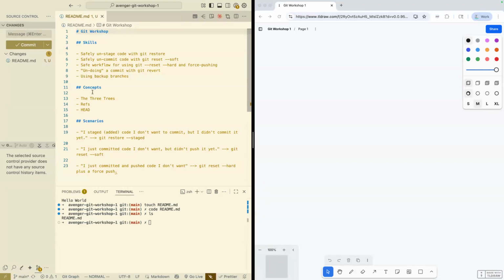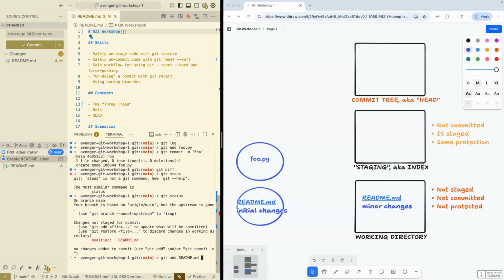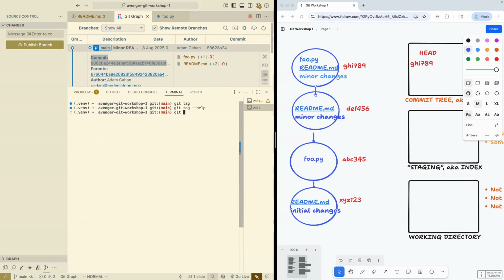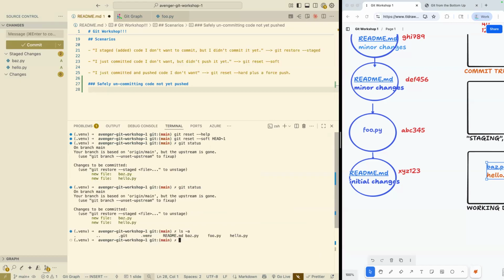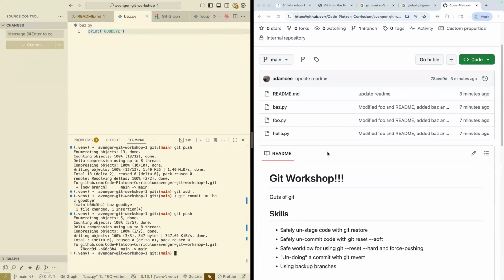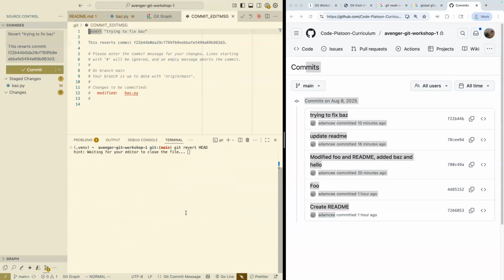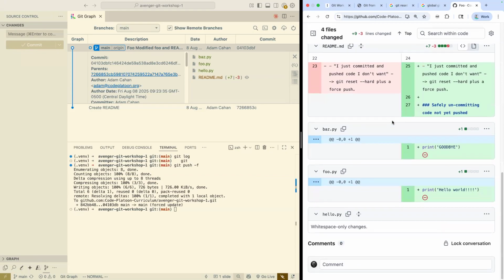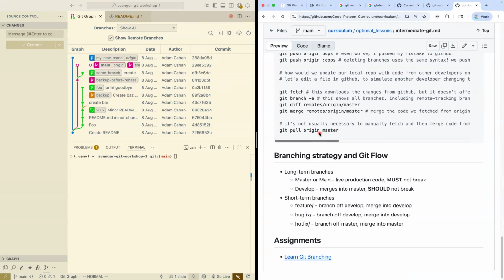Git Workshop 1: Git Deep Dive: The Three Trees & Safely "Un-doing" work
Avenger Platoon
08-08-25

🚀🤖 Git Deep Dive: Safely Undo & Recover Your Code! 🤖🚀
Master advanced Git techniques to never lose code again! Learn the Three Trees of Git and safe workflows for un-staging, un-committing, and recovering your work. 🚀💻🤖

What You'll Learn:

Un-stage code with git restore 🚀
Un-commit with git reset --soft 🤖
Safely force-push with git reset --hard 🚀
Understand Git's Three Trees (Working Directory, Index, HEAD) 🤖🚀

Perfect for developers ready to level up beyond basic Git commands!
🤖🚀 Never fear Git mistakes again! 🚀🤖